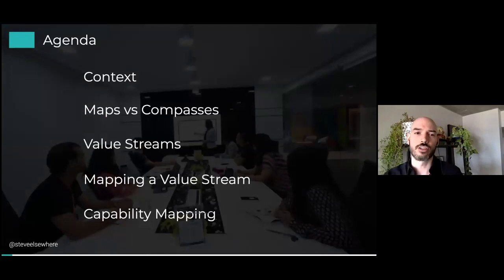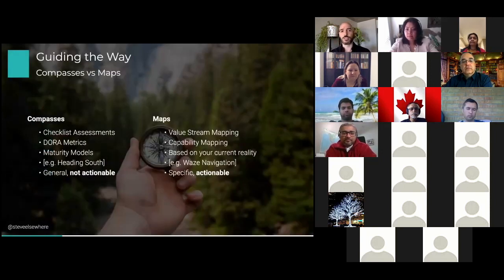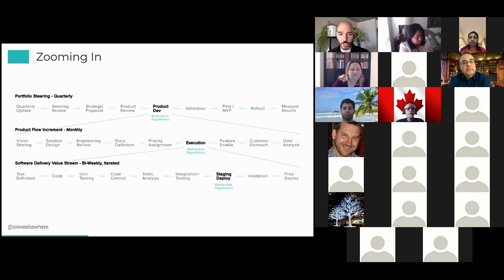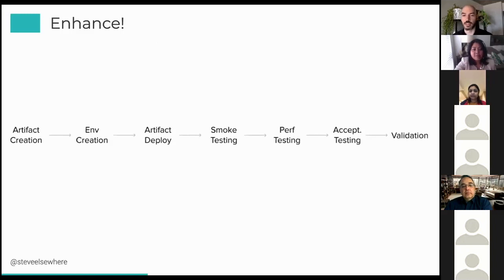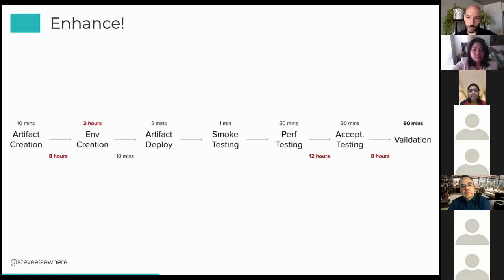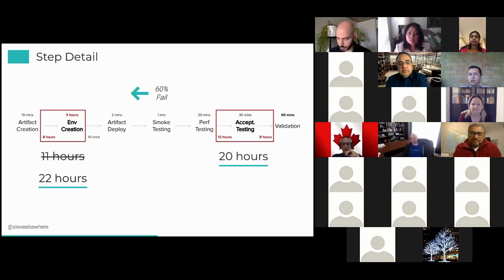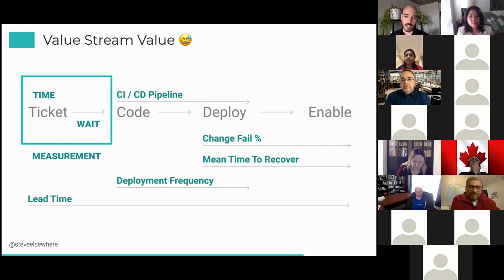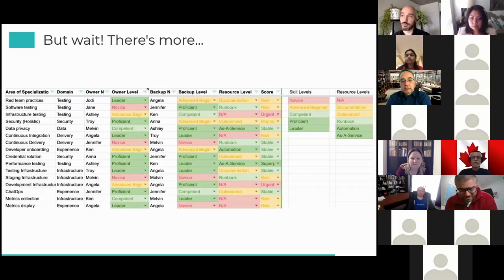How to Navigate Software Delivery With Confidence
How to Navigate Software Delivery With Confidence: Maps and Compasses
Speaker: Steve Pereira
Founder & CTO, Visible